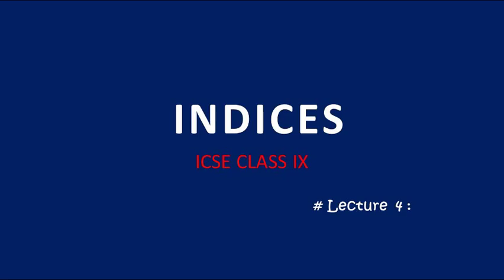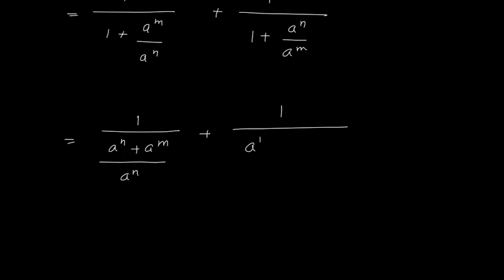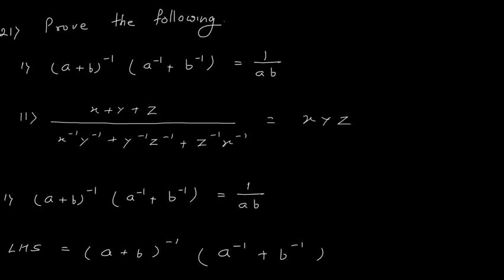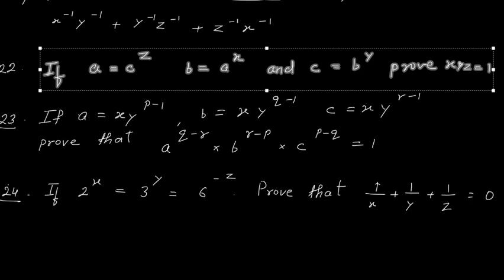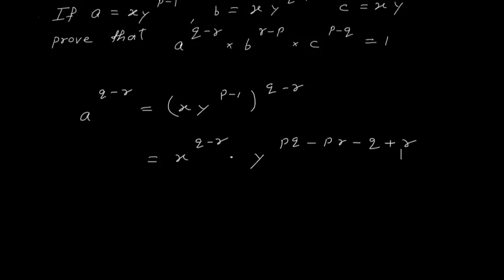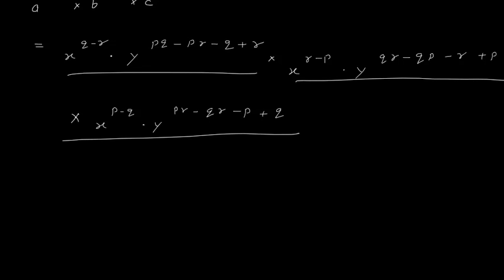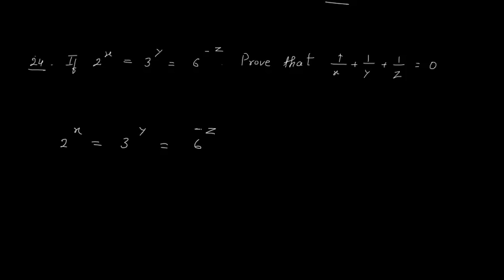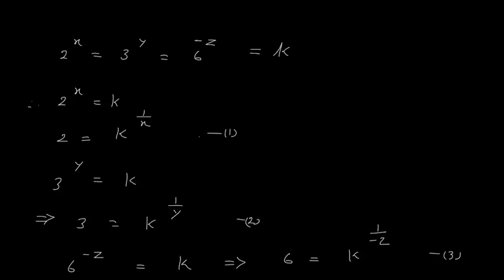ICSE | IX | Mathematics | Indices | # 4